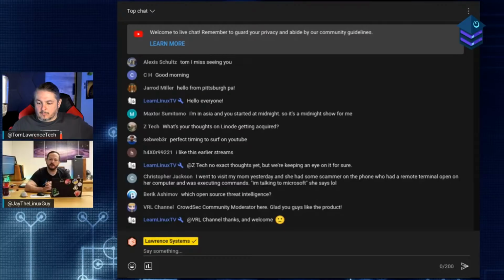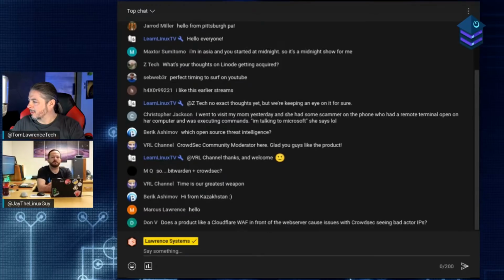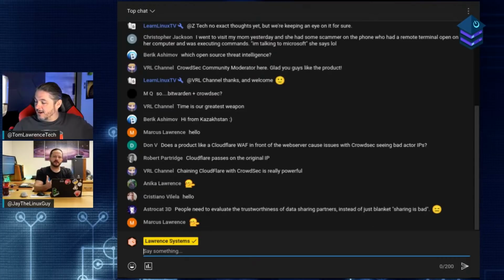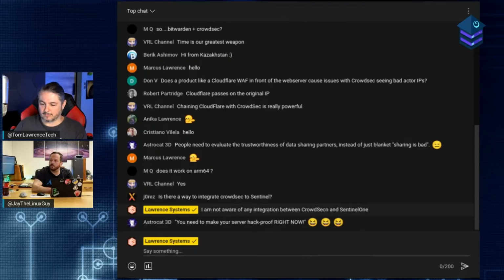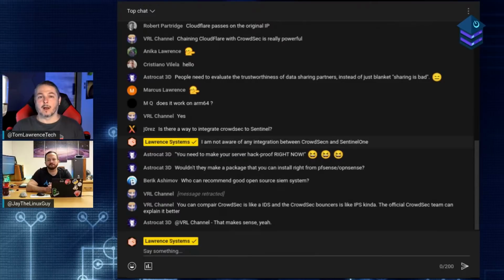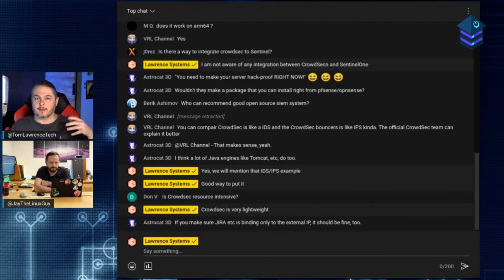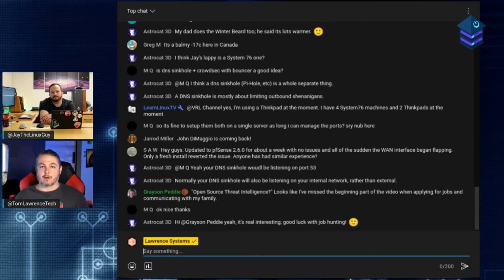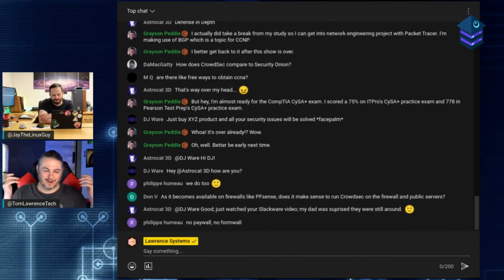Episode 47: CrowdSec & Using Open Source Threat Intelligence